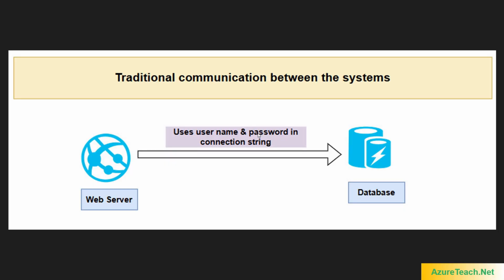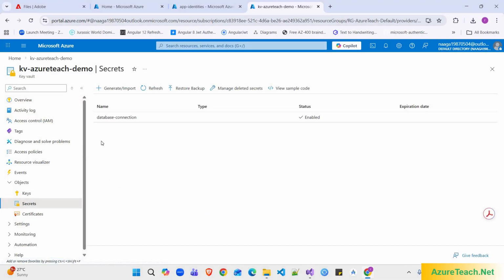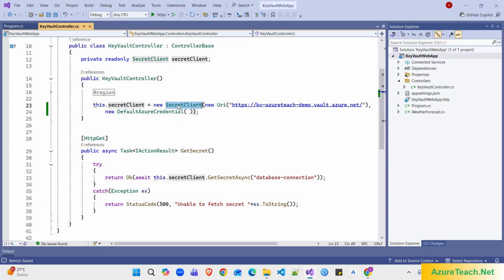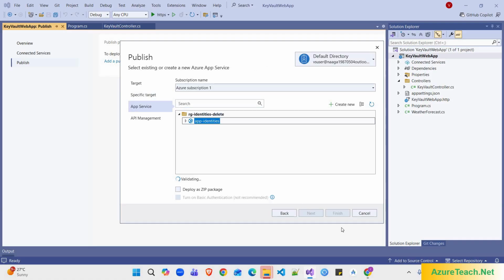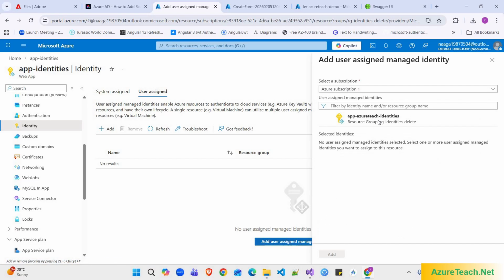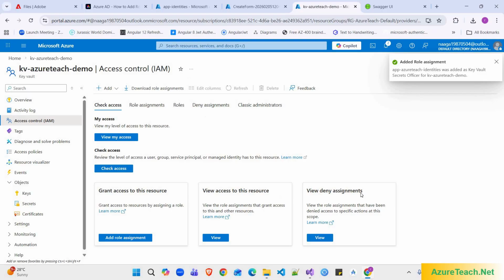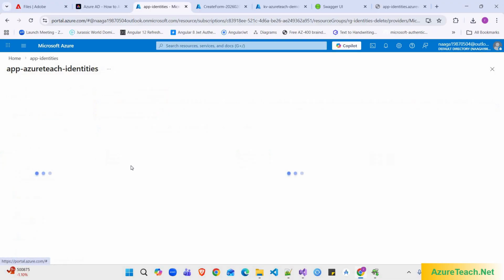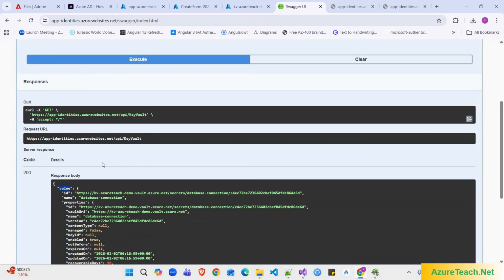User Assigned Managed Identity in Azure — Real Use Cases + Hands-On Demo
🔐 Azure User Assigned Managed Identity | Practical Demo | Real-Time Use Cases

In this video, you will learn Azure User Assigned Managed Identity with a complete hands-on practical demo and real-world enterprise scenarios.

User Assigned Identity is designed for shared identity and advanced architecture scenarios, and in this session, you will understand how to create, assign, and reuse a managed identity across multiple Azure resources.

What you will learn in this video:

✅ What is User Assigned Managed Identity in Azure
✅ How User Assigned Identity works internally
✅ Step-by-step practical demo on User Assigned Identity
✅ Sharing one identity across multiple Azure resources
✅ Using User Assigned Identity with Key Vault, Storage, SQL, and more
✅ Real-time enterprise use cases
✅ Best practices for User Assigned Identity
✅ When to use User Assigned vs System Assigned Identity

This video is ideal for:
✔ Azure Developers
✔ Azure Administrators
✔ Cloud Architects
✔ DevOps Engineers
✔ AZ-104, AZ-204, AZ-305 certification aspirants

Why User Assigned Identity?

User Assigned Managed Identity is a standalone Azure resource that can be attached to multiple services. This makes it perfect for scenarios like:
🔹 Multiple apps sharing the same identity
🔹 Centralized access to Key Vault and Storage
🔹 Blue-green deployments
🔹 Resource lifecycle independence
🔹 Complex enterprise architectures

In this video, you will see how to:
🔹 Create a User Assigned Identity
🔹 Attach it to VMs, App Services, and Functions
🔹 Assign RBAC roles
🔹 Use the identity in real applications

🔍 Popular Search Keywords (SEO)

Chapters
00:00 Introduction On Azure User Assigned Identity
00:43 Practical Demo on User Assigned Identity
02:59 Why User Assigned Identity Not working